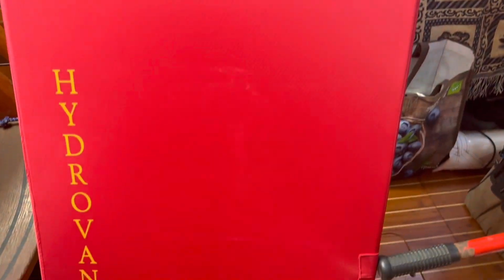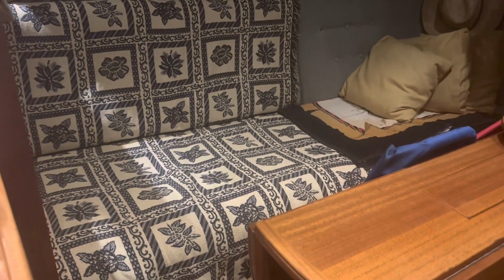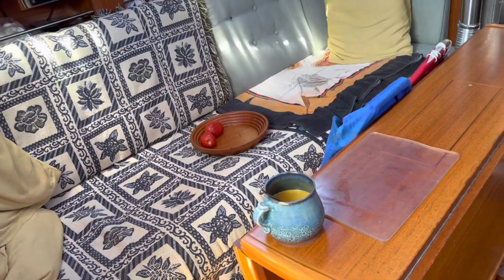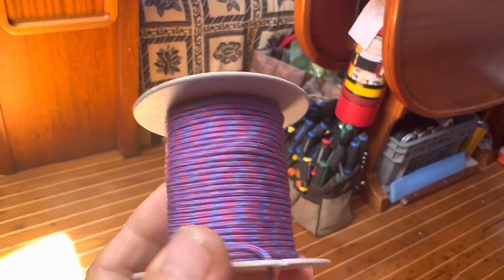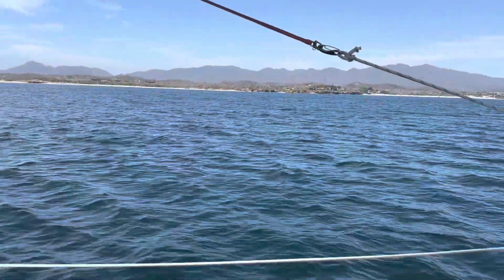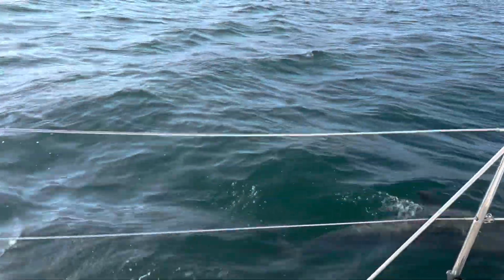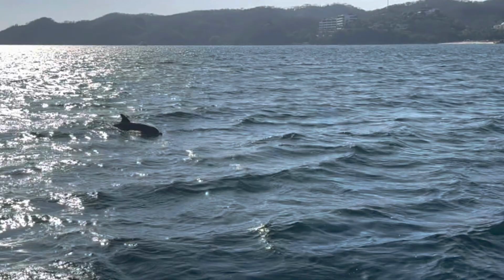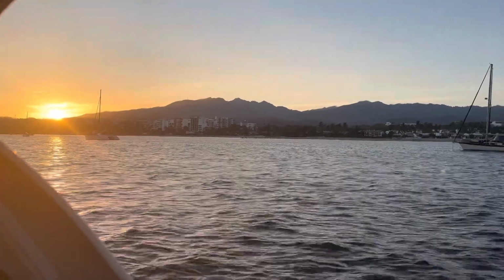New seawater pump expected - time to move to be ready to receive it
New seawater pump was expected to arrive in Mexico on Sunday so, after a few more jobs on board while anchored off Punta de Mita, it was time to move up to La Cruz where it would be delivered, so work could begin on replacing the old one.
Unusually, the strong thermal wind was far weaker than over previous days, so we were ambling along to begin with - but it finally got up to 12kt and we made 5kt for a time, anchoring off La Cruz well before an enjoyable sunset.
It was lovely to find several dolphins (or maybe pilot whales?) keeping us company as we neared the anchorage.